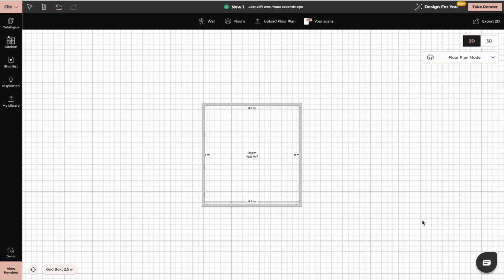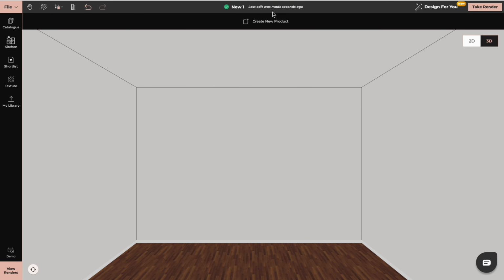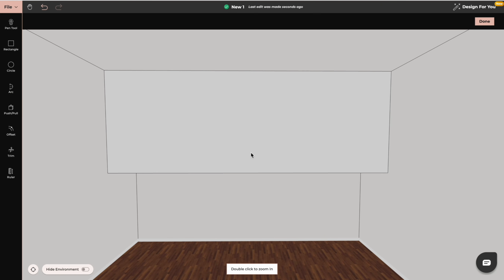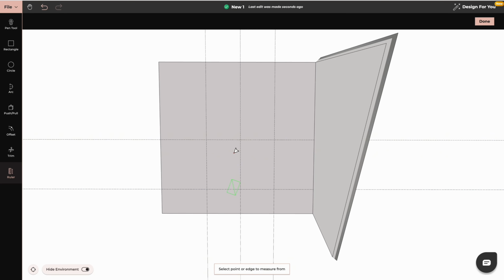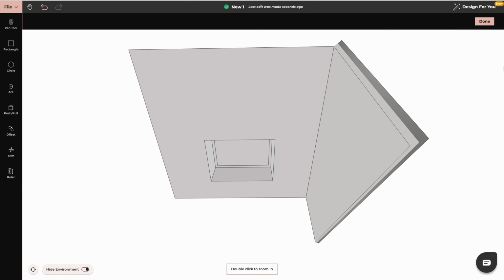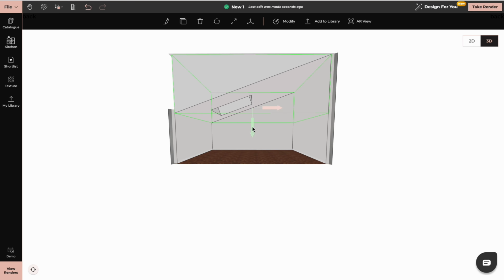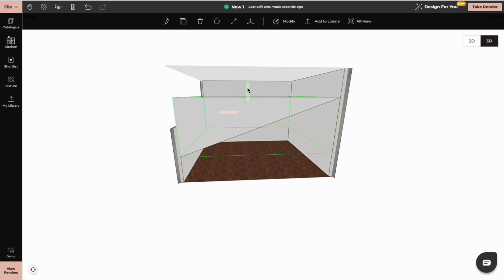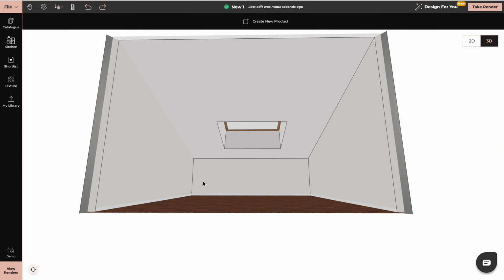How to Create SLOPED CEILING with SKYLIGHT in Foyr Neo I Step-by-Step Tutorial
Welcome to our DIY tutorial on creating a stunning skylight ceiling using Foyr Neo- INTERIOR DESIGN SOFTWARE!

In this step-by-step design guide, we will walk you through the entire process, from planning and measuring to installation and finishing touches. Transform your entryway with natural light and an open, airy feel that a skylight can bring.

What you’ll learn in this video:
- Essential tools and materials needed for the project
- Step-by-step instructions on how to create a skylight ceiling
- Tips for measuring and cutting accurately
- Design ideas to enhance your foyer's aesthetic
- Safety precautions to take during the installation

Whether you're a seasoned DIY enthusiast or a beginner looking to tackle your first home project, this tutorial is perfect for you!

0:00 - 0:10 - Foyr Fix It Friday Intro
0:11 - 3:27 -  Creating SLOPED CEILING with SKYLIGHT
3:28 - 3:33 - Ending